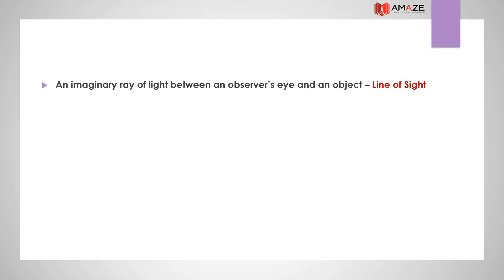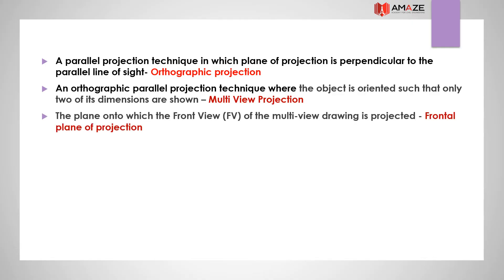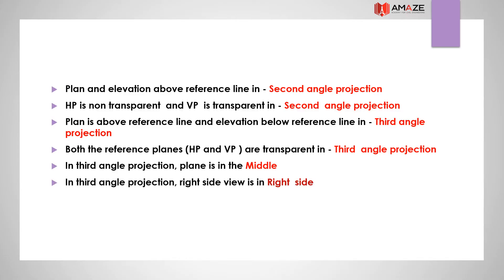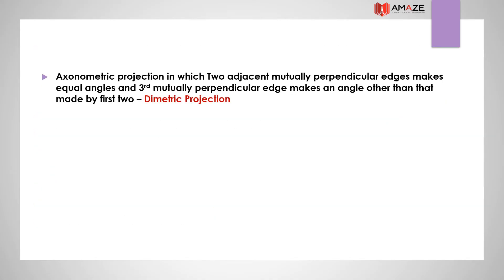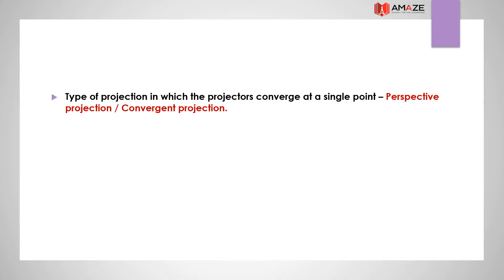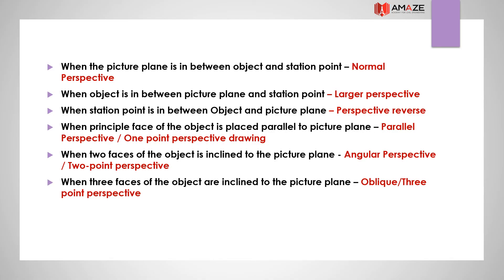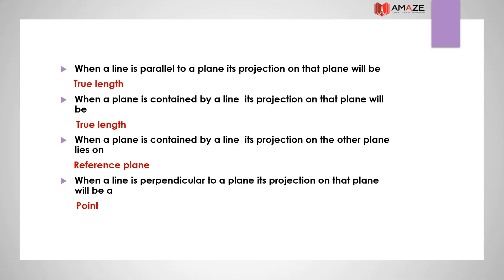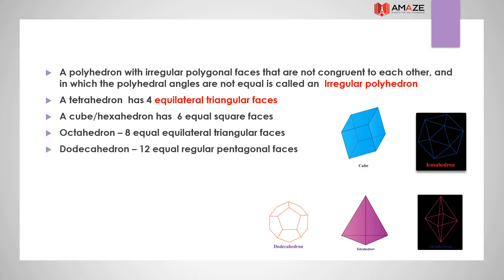Engineering Drawing Part 4 || Projections || Overseer Grade 2 Revision Series